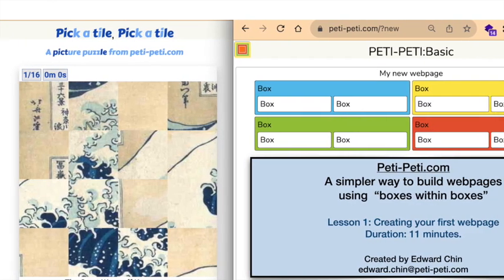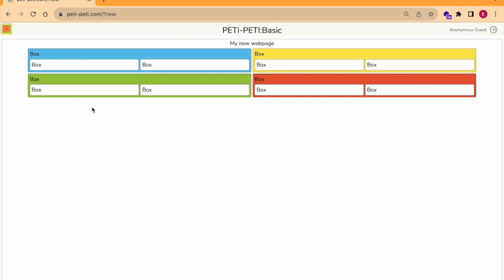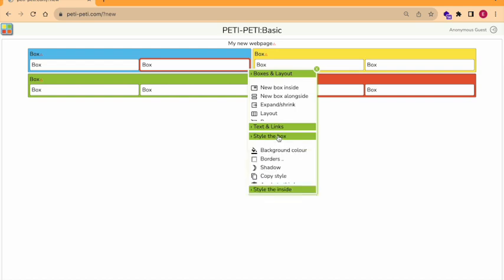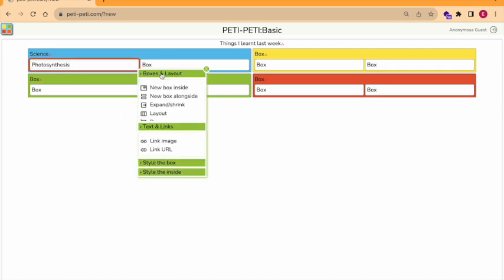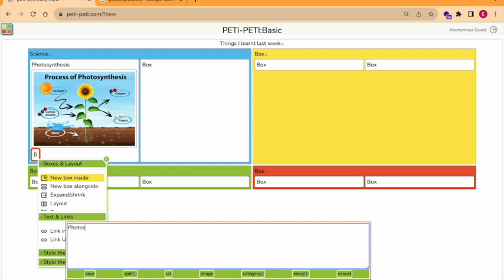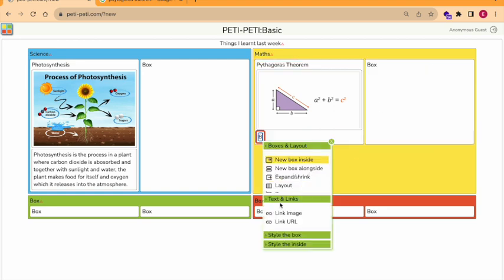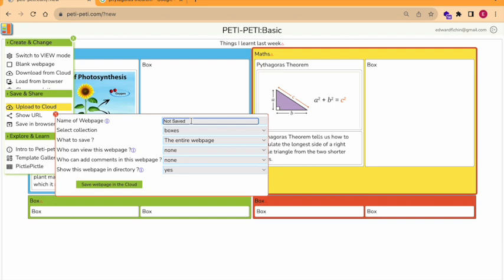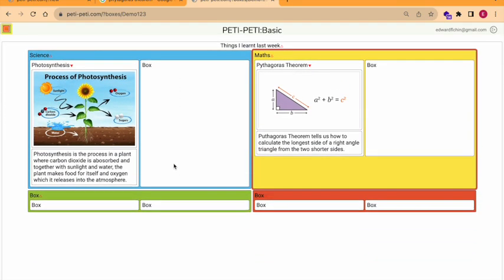Peti-Peti.com Lesson 1 Creating A Webpage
This video shows how to create a simple webpage in Peti-Peti.com. You will learn the following :
- why it is called peti-peti.com [General]
- how to hide and reveal boxes [Boxes & Layout]
- view and edit modes and how to switch to edit mode [Create & Change]
- how to access the menus [General]
- how add a new box inside an existing box [Boxes & Layout]
- how to edit the text in a box [Text & Links]
- how to insert a link to an image in a box [Text & Links]
- how to log in [General]
- how to upload a webpage into the Peti-Peti cloud [Create & Change]
- how to get the URL of your webpage and share it.[Create & Change]